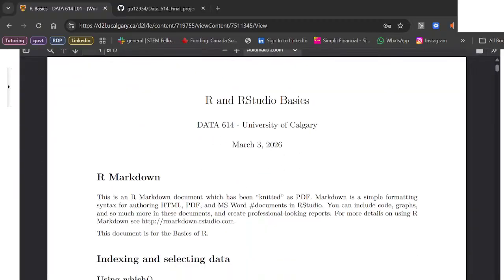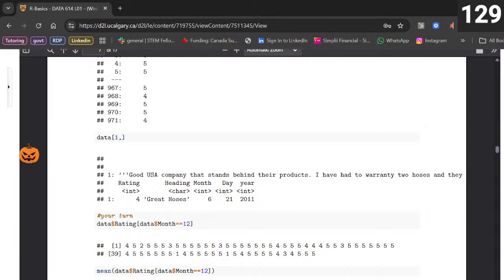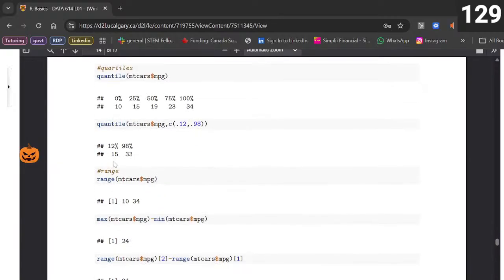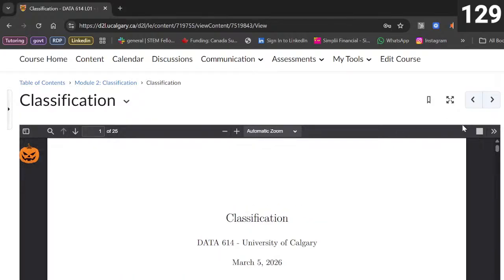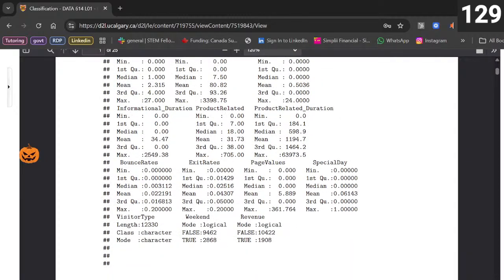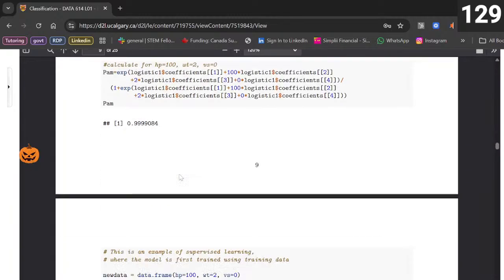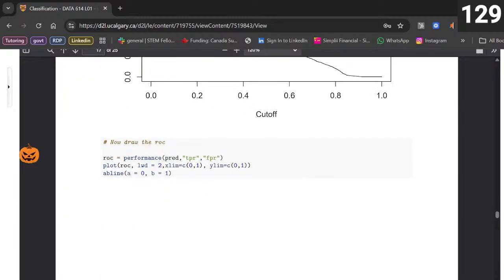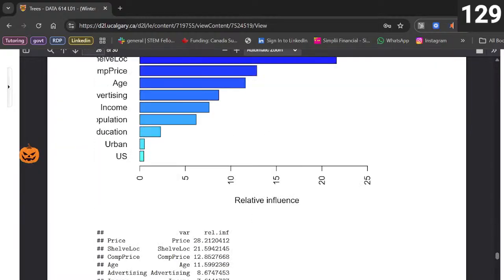Data 614 R quiz 1, study